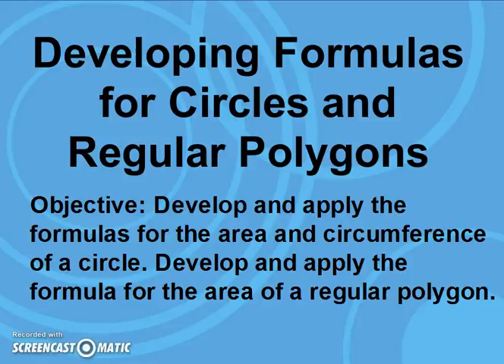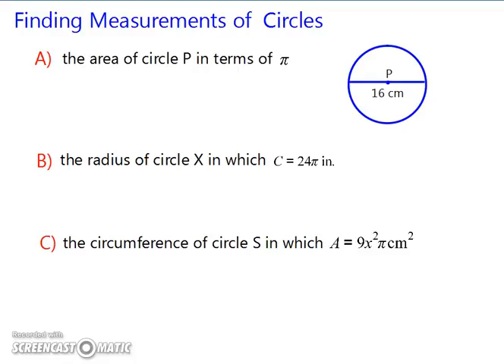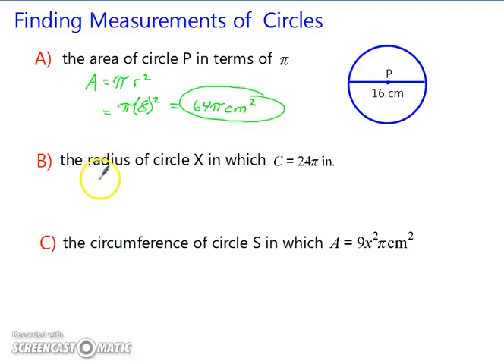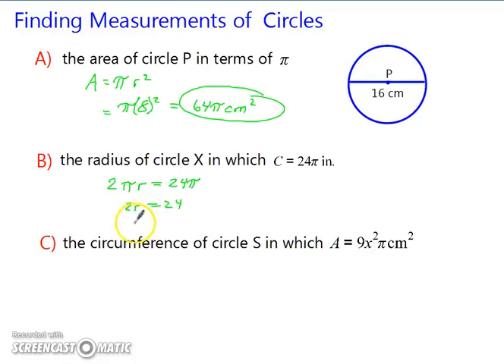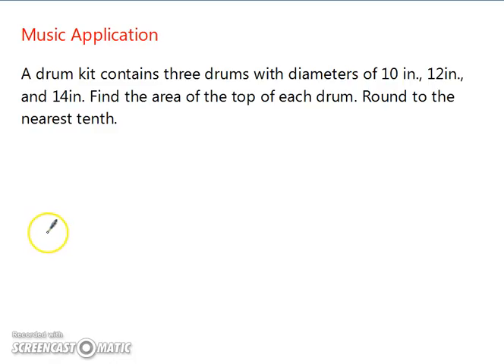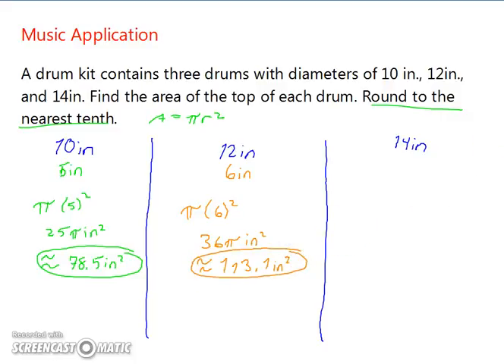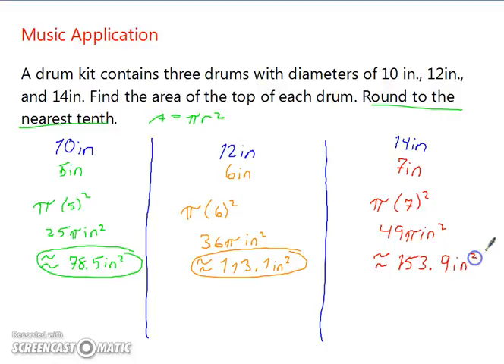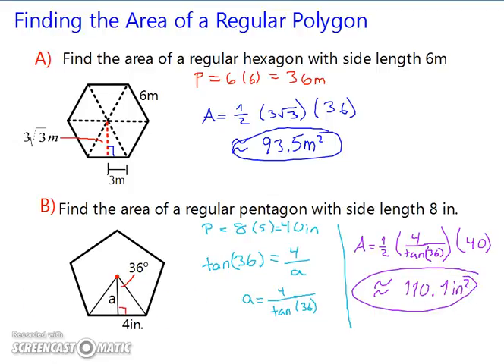Developing Formulas for Circles and Regular Polygons